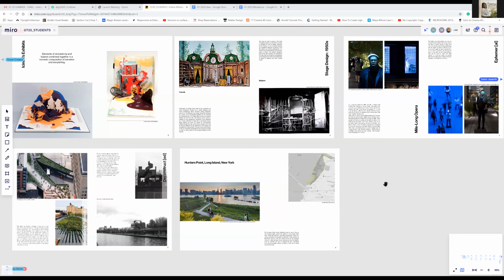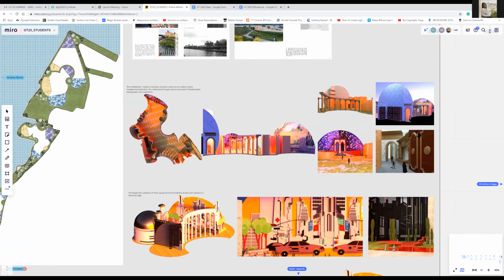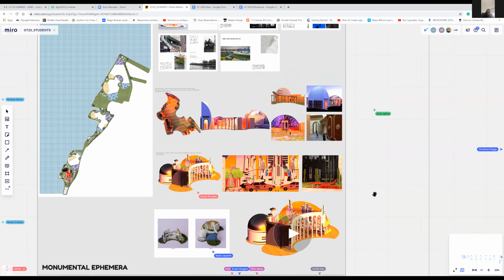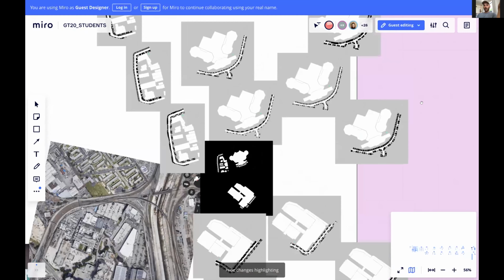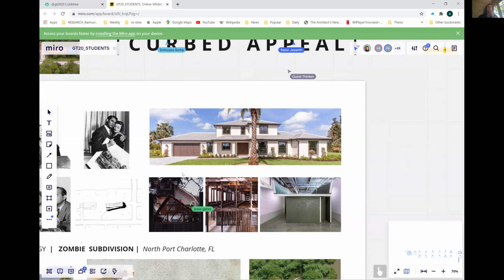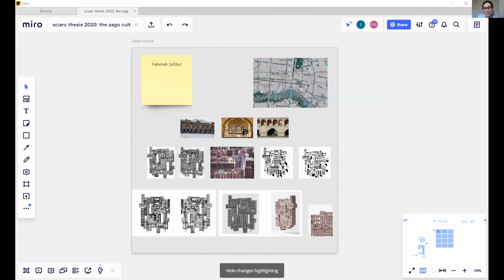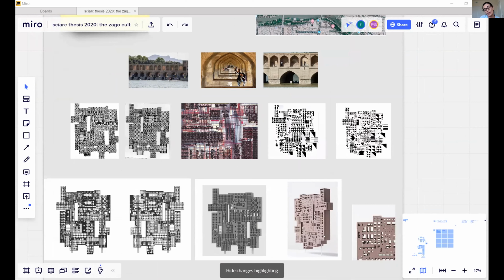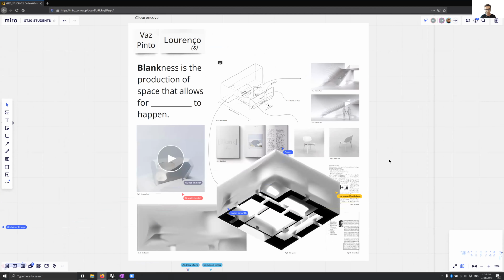GT20 | Live Chat | July 31st | Room A